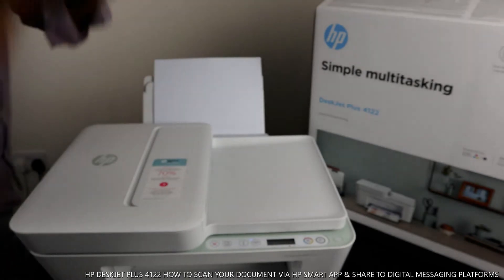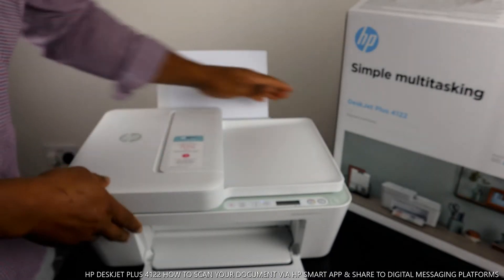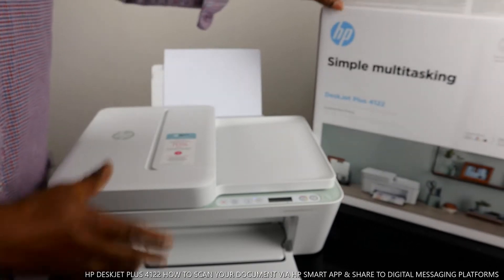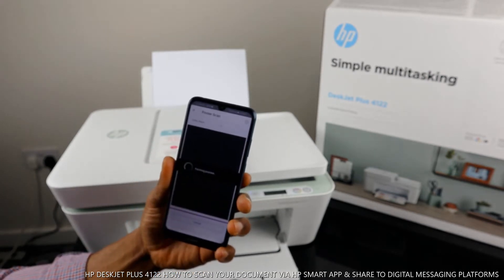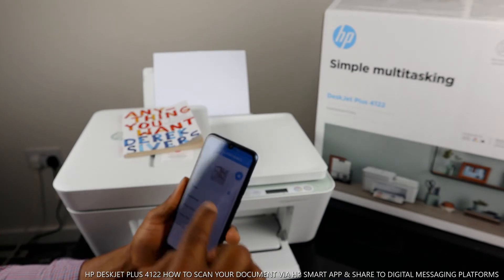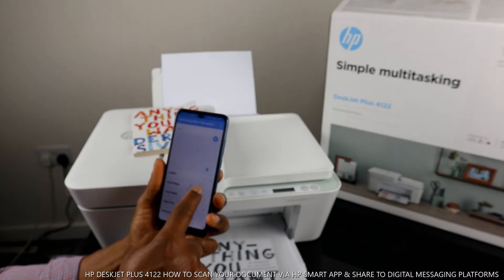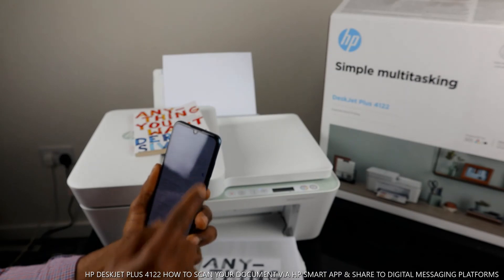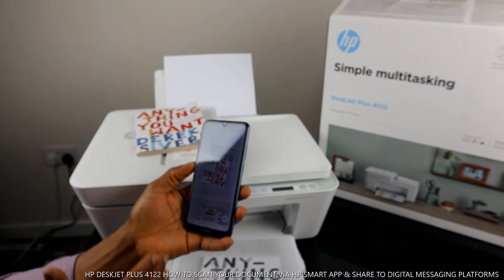HP DESKJET PLUS 4122 HOW TO SCAN A DOCUMENT VIA HP SMART APP & SHARE TO DIGITAL MESSAGING PLATFORMS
THIS VIDEO TUTORIAL WOULD TEACH YOU HOW TO SCAN YOUR DOCUMENT FROM HP DESKJET PLUS 4122 PRINTER USING HP SMART APP ON YOUR PHONE PRINTER. YOU CAN COPY,SCAN  AND PRINT WITH THIS INKJET PRINTER.  IT COMES WITH BUILT-IN WIFI, SO YOU CAN USE IT WITHOUT NEEDING TO PLUG IT INTO YOUR COMPUTER AND WHETHER  IT'S BUSINESS REPORTS  OR CAKE-SALE FLYERS, YOU'LL GET SHARP TEXT, BOLD BLACKS AND CRISP COLOUR  IMAGES  WITH EVERY PRINT. SO THIS DESERVE YOUR  ATTTENTION. THIS VIDEO ALSO WORKS FOR FOLLOWING PRINTERS :
HP ENVY PHOTO 6220 ALL IN ONE PRINTER
(Amazon)
HP ORIGINAL CARTRIDGES 305 (Amazon)
(Amazon)